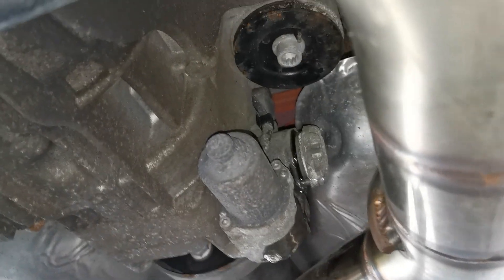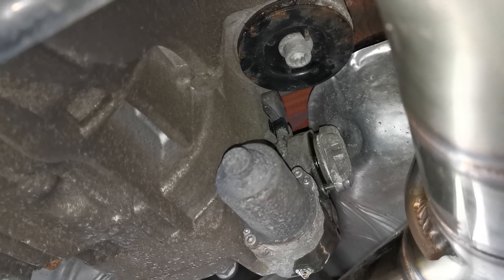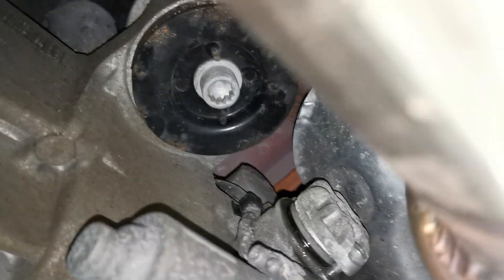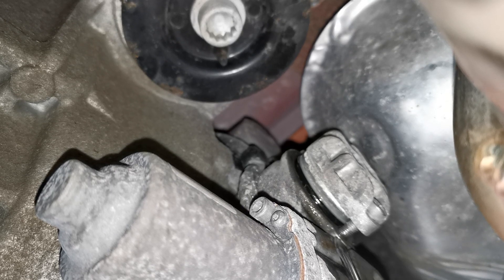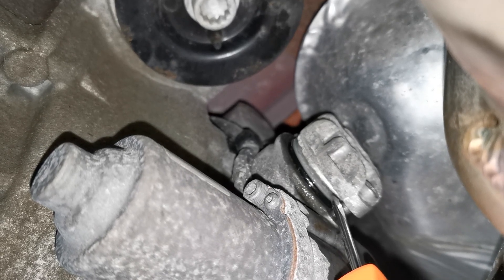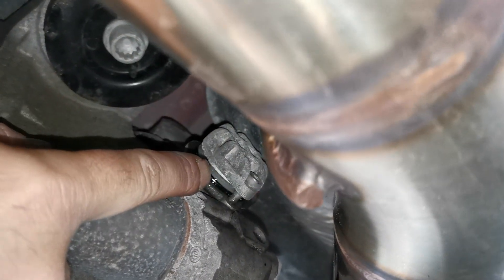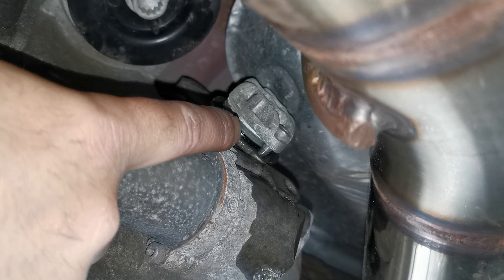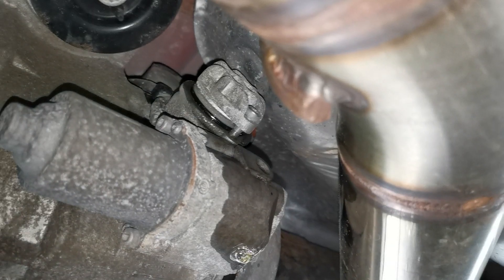MKS Performance Haldex gen 4 oil filter change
Top tip for removing the haldex oil filter using VCDS